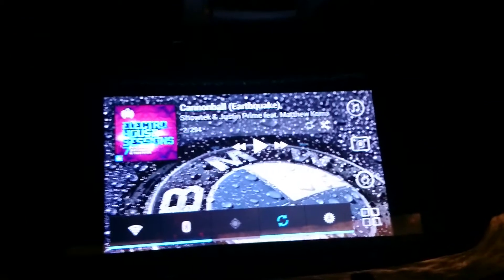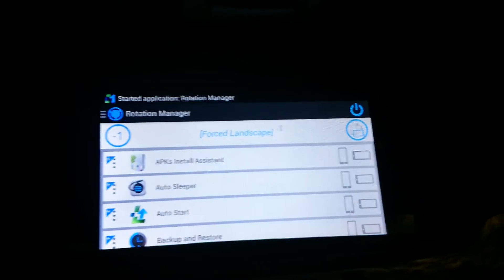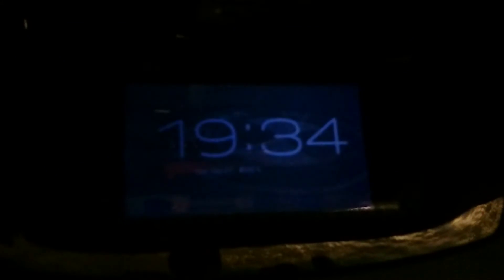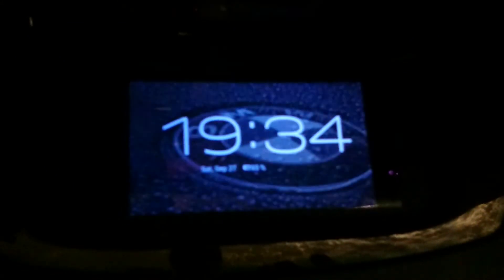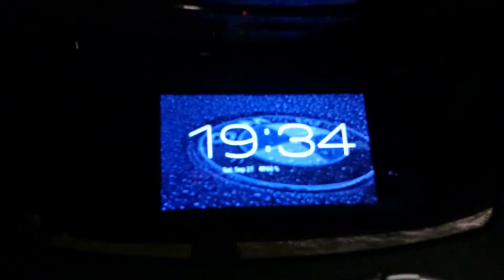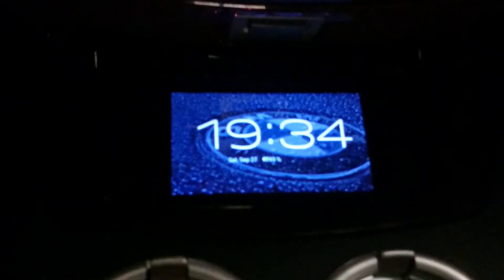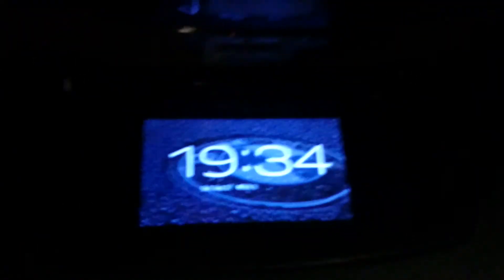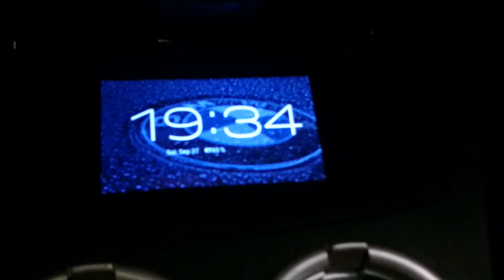E65 Tuner Mod Android Apps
talks about my install of an Android media centre using the E65 Tuner Mod. Thi sis just a very quick demo and explanation of how you would need to configure the apps and OS itself to play nice in the car.